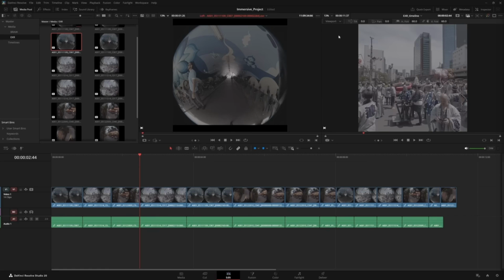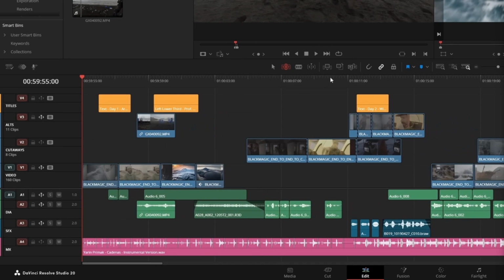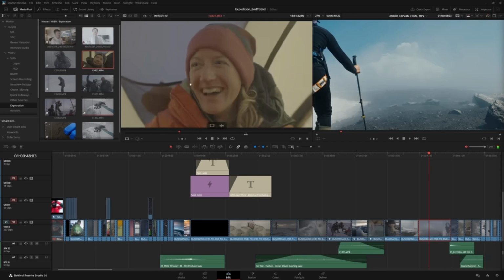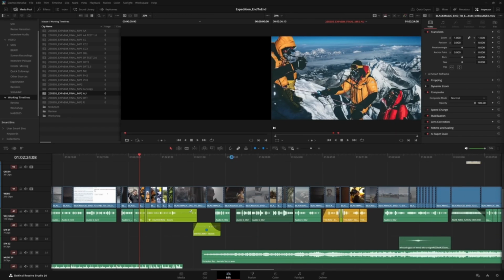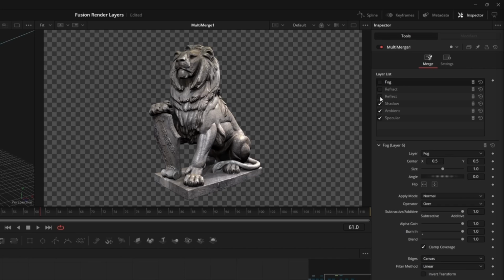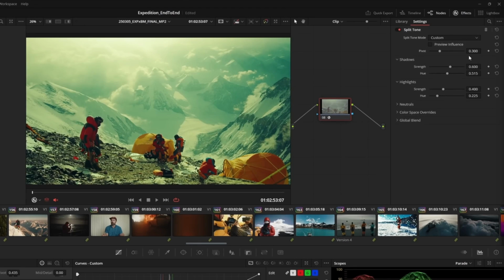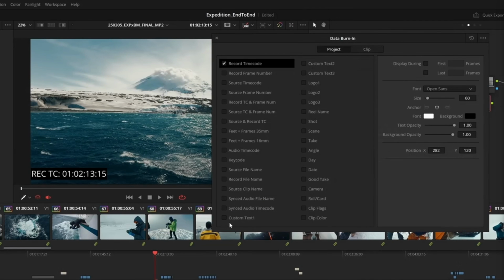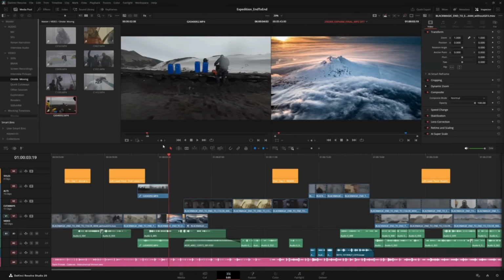Davinci Resolve 20.2 Latest Update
Welcome to DaVinci Resolve 20.2!

The free version of DaVinci Resolve 20 includes all of the same high quality processing as DaVinci Resolve 20 Studio and can handle unlimited resolution media files. However it does limit project mastering and output to Ultra HD resolutions or lower and only supports a single processing GPU on Windows and Linux.

What's new in DaVinci Resolve 20.2
The following features have been added or updated.

URSA Cine Immersive Workflow
Streaming from Fusion page to Vision Pro.
Support for immersive option in PanoMap.
Support for immersive world pose rotations and flips.
Render stereoscopic 3D as full side by side or top-bottom.
Node stack support for stereoscopic 3D workflows.
Support for immersive EXR workflows.

Cut Page
Improved replay stinger transition handling in interlaced timelines.
Improved replay editor and ATEM switcher feedback cueing replays.

Edit Page
Sync lock controls ripple edit independently from auto select.
Improved ripple trimming now preserves sync for edit actions.
The trim editor now automatically displays when dynamic trimming.
User preference to switch to single viewer mode for trim editor.
Improved source and destination patching in the track header.
Timeline audio menu action to detach synced audio from video.
Support for adding and populating custom metadata fields.
Support for flattening multicam clips with speed changes.
Audio track solo support for the source timeline viewer.
Source track destination sub menu action to reset to default state.

Cut & Edit page
Menu actions to move selected keyframes up down left and right.
Curve and keyframe editor in timeline now includes actions toolbar.
Shift click keyframe editor headers to toggle multiple parameters.
Alt click keyframe editor headers to toggle parameters exclusively.
Guides support individual colors and lock states.
Switch between pixel and percentage when adding or editing guides.
Mouse priority for Fusion, transform and effect overlays over guides.
Voice over countdowns now support audible beeps.
Editing now preserves audio bus automation.
Option to ripple delete silence for selected clip.
Up to 2x faster transcriptions on macOS.
Up to 2x faster voice convert analysis on macOS.

Fusion page
Support for editing custom guides in Fusion viewers.
Improved MultiText alignment and transformation controls.
Support for animated image inputs for USD tools.
Multilayer support for 3d renderer.
Multilayer AoV channel support for USD renderer.
Up to 2x faster surface tracker performance.

Color page
New AI based Resolve FX Cinematic Haze.
Resolve FX light effects support glow from alpha sources.
Menu action to navigate clips using clip number.
Ability to reset node color for multiple selected clips.
Advanced color panels persist side panel states after restart.
Improved HLG viewer output when using viewer display profiles.
RCM and CST now use ITU BT.2408 for HLG and PQ conversion.
Up to 2x faster Resolve FX surface tracker performance.

Fairlight page
Project settings option to disable soft fades between clip edits.
Project settings option to set ramp-to-play time.

Codecs & I/O
Support for decoding Apple ProRes RAW clips.
Support for encoding Samsung APV clips.
Support for decoding Sony ARW images.
Support for ARRICORE clips.
Single frame webp and gif clips are now imported as stills.

General Improvements
Press and hold c key to skim playhead on viewers.
Exported DRT timelines now include linked Fusion comp media.
Support for current date and time tags in data burn and render.
Scripting API support for adding subtitles in render jobs.
Scripting API support for setting timeline and media pool clip name.
General performance and stability improvements.

Minimum system requirements for Mac OS
macOS 14 Sonoma or later.
8 GB of system memory or 16 GB when using Fusion.
For monitoring, Blackmagic Design Desktop Video 12.9 or later.
Apple Silicon based computer or GPU which supports Metal.

Minimum system requirements for Windows
Windows 10 Creators Update.
16 GB of system memory or 32 GB when using Fusion.
Integrated GPU or discrete GPU with at least 4 GB of VRAM.
GPU which supports OpenCL 1.2 or CUDA 12.8.
AMD/Intel official drivers from your GPU manufacturer.
NVIDIA Studio driver 570.65 or newer.

Minimum system requirements for Windows for Arm
Windows 11 for ARM.
Qualcomm Snapdragon X Elite series processor.
16 GB of system memory or 32 GB for 4K or when using Fusion.
Minimum system requirements for Linux
Rocky Linux 8.6.
32 GB of system memory.
Discrete GPU with at least 4 GB of VRAM.
AMD official drivers from your GPU manufacturer.
NVIDIA Studio driver 570.26 or newer.